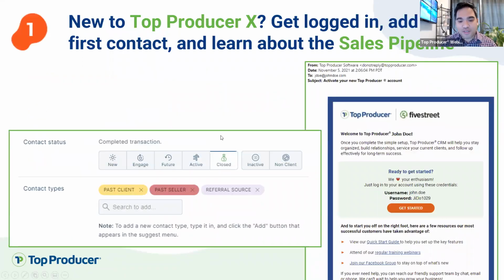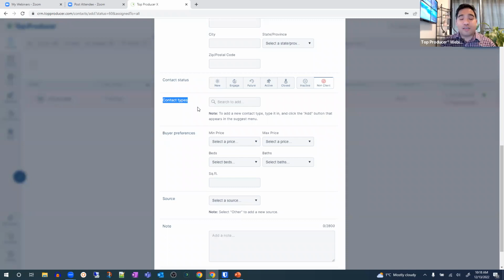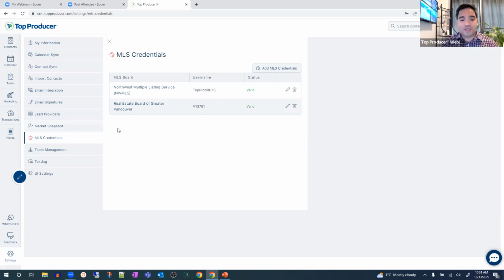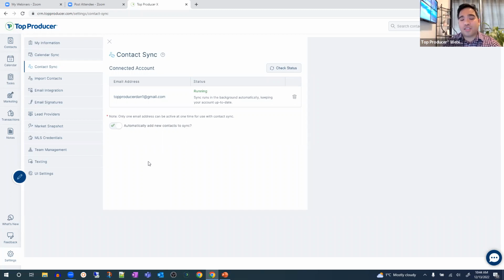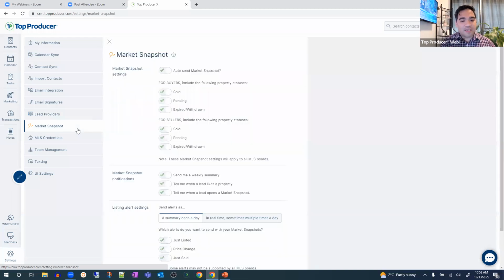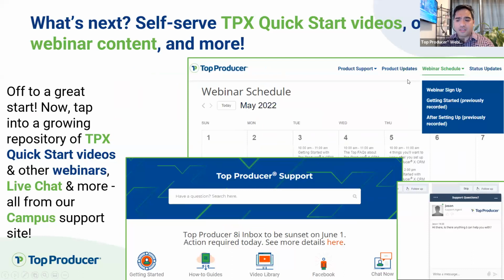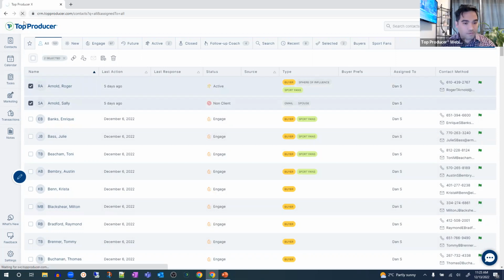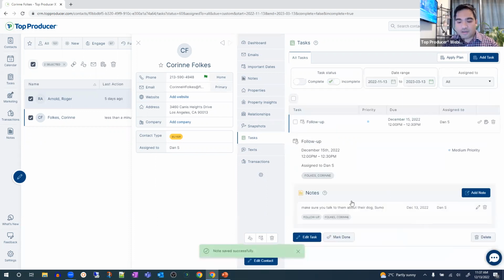Getting Started with Top Producer® X CRM (2022-12-13)